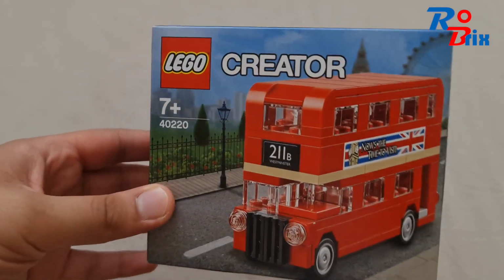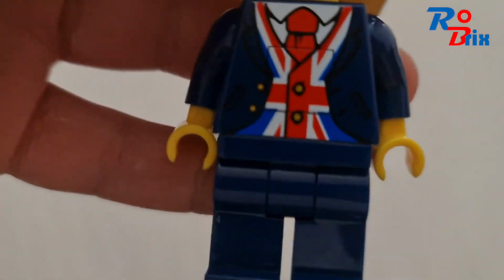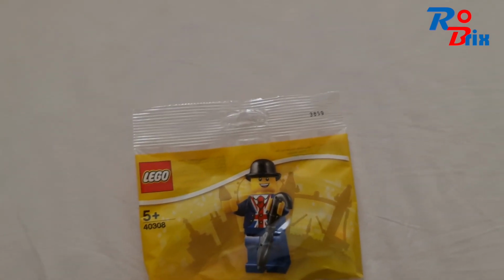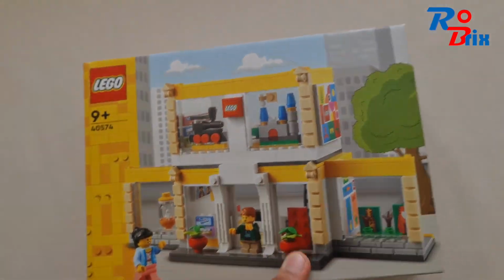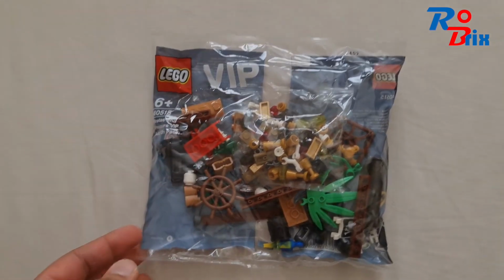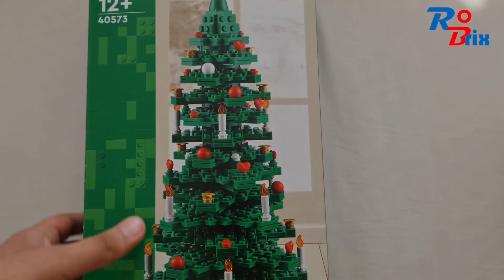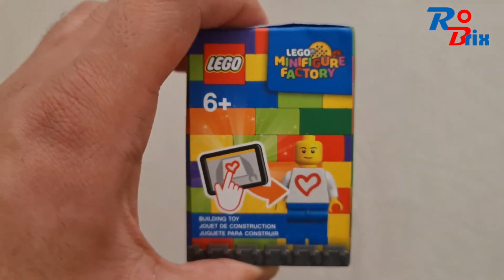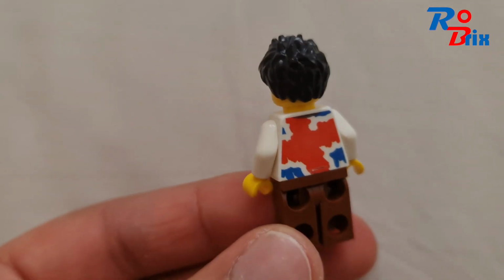Lego Store Leicester Square Haul!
A haul from the world's largest Lego store in Leicester Square.